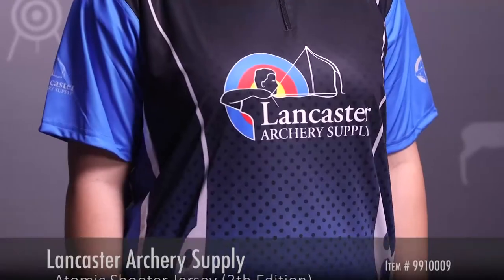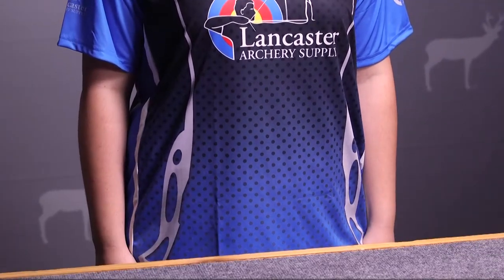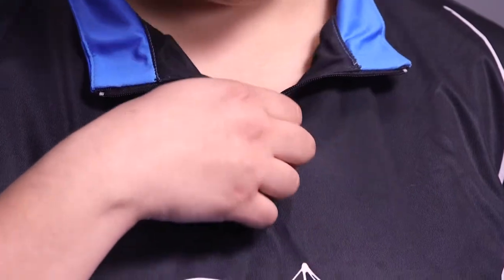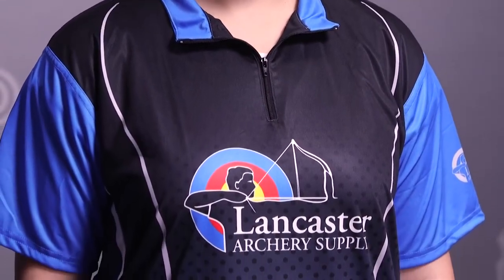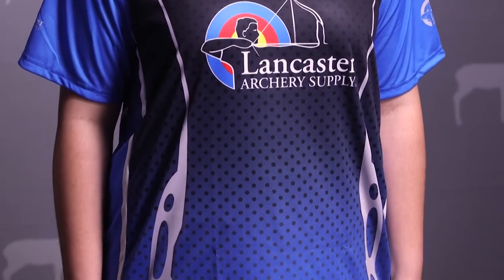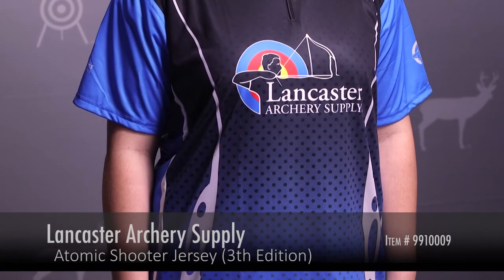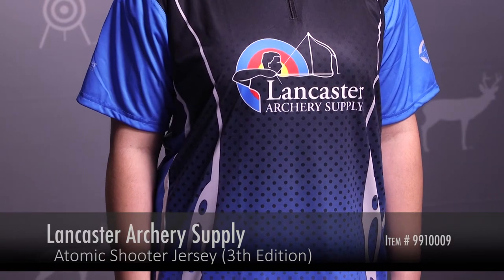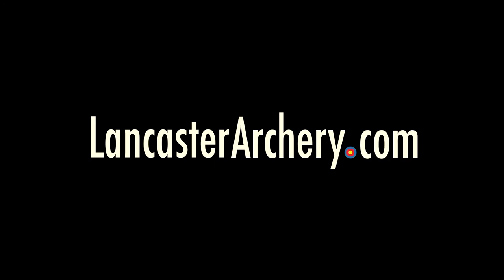LAS Atomic Shooter Jersey (3rd Edition) Review at LancasterArchery.com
In this video we review the LAS 3rd Edition Shooter Jersey from Atomic. LAS shirts are popular products among the archers who shop at Lancaster Archery Supply.